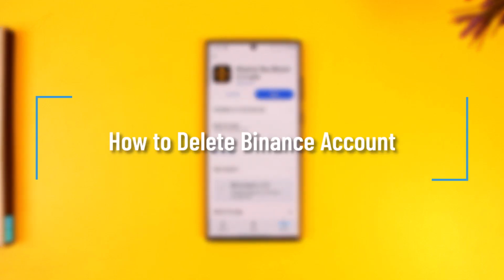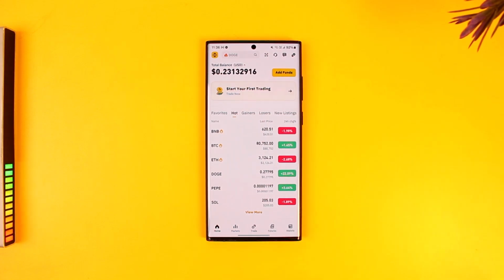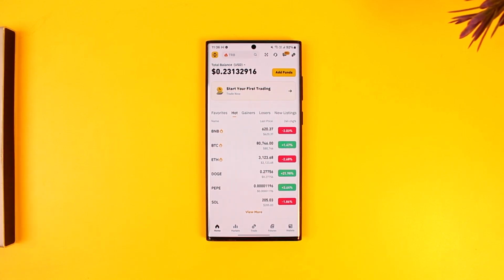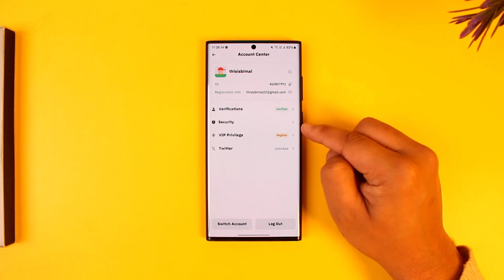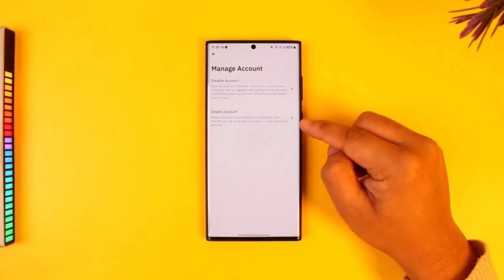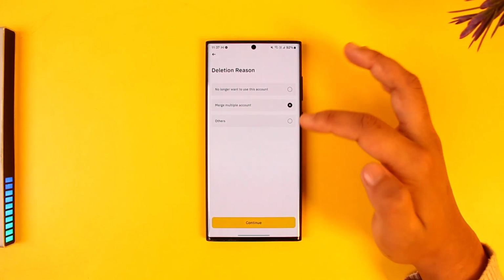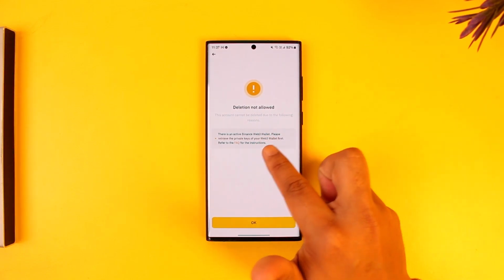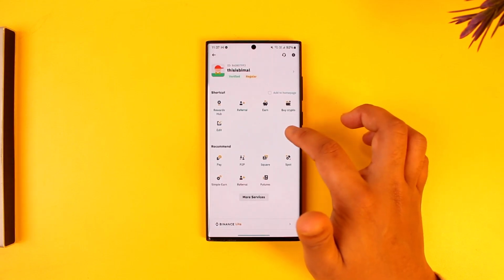How to Delete Binance Account !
This tutorial provides a step-by-step guide on how to delete your Binance account. Deleting a Binance account is a permanent decision, so it's essential to ensure you have no remaining funds, including crypto or fiat, within the account. Additionally, if you have any active services or wallets linked to Binance, such as a Web3 wallet, you’ll need to handle those before proceeding. Once everything is clear, this guide will show you exactly where to access the account deletion option in the Binance app and complete the process securely.

**Timestamps**

0:00 Introduction
0:02 Preparing to Delete Your Binance Account
0:08 Checking for Remaining Funds
0:15 Opening the Binance Profile Settings
0:20 Accessing Your Profile Options
0:29 Navigating to Security Settings
0:33 Scrolling to Manage Account
0:36 Selecting ‘Delete Account’ Option
0:44 Choosing a Reason for Account Deletion
0:54 Final Confirmation and Additional Steps
1:00 Handling Binance Web3 Wallets
1:06 Conclusion and Additional Support

To delete your Binance account, start by opening the app and tapping the profile icon in the top left corner. Once you’ve entered the profile section, go to ‘Security,’ then scroll to the bottom and select ‘Manage Account.’ Here, you’ll find the ‘Delete Account’ option. Binance will prompt you to select a reason for deletion, such as no longer using the account or consolidating accounts. Follow the prompts, and if you have an active Web3 wallet linked to Binance, make sure to retrieve any private keys before deletion. Completing these steps will permanently close your account.